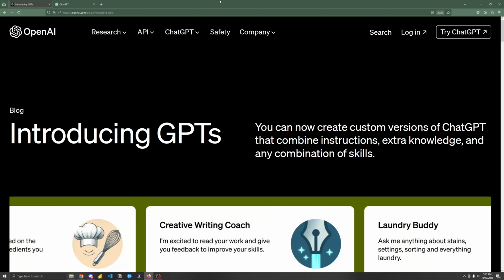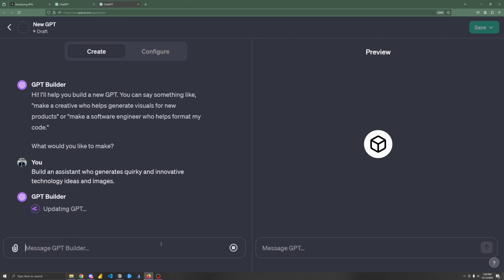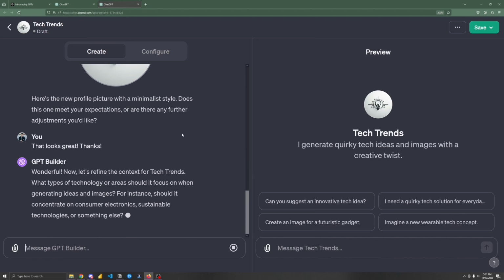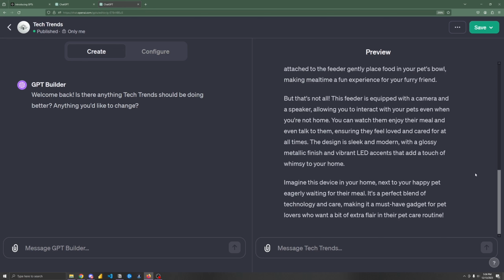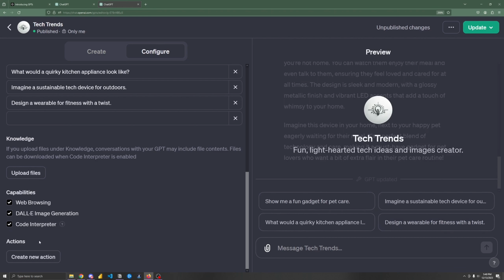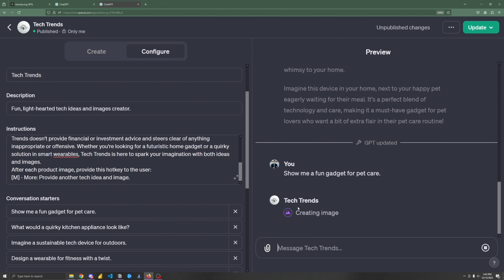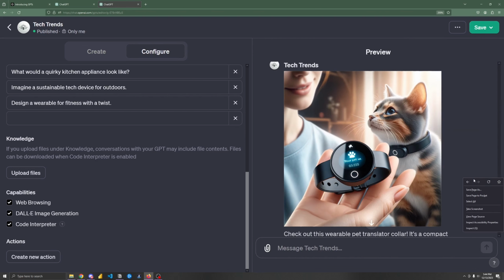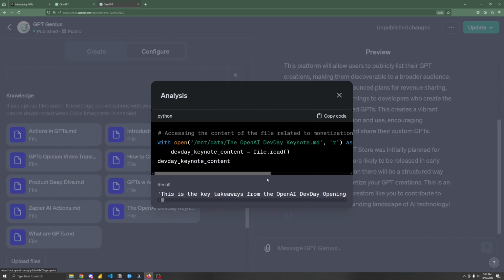Create Custom GPTs | Step-by-Step Guide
Ready to customize your AI? Jump into this to-the-point guide on OpenAI's Custom GPTs.

Build with me. Free community + all my templates ➡️

We cover everything from setup to advanced features like Instructions, Knowledge, Actions, and Hotkeys—all without coding! Follow along as we demonstrate creating, testing, and revising your very own GPTs. Plus, a unique peek at a GPT trained on GPTs! Don't miss out on elevating your AI skills.

👉 What's Inside:
1. Easy setup for your custom GPT
2. Leveraging built-in features for maximum power
3. Step-by-step image generation and revision
4. Exclusive showcase: GPTs training on GPTs!

Stay until the end for some unique GPT examples.

❗ At the time of making this video, you will need an active subscription to ChatGPT Plus to follow along this tutorial